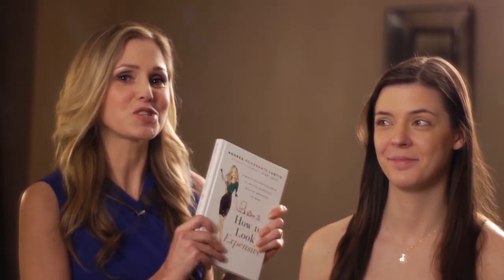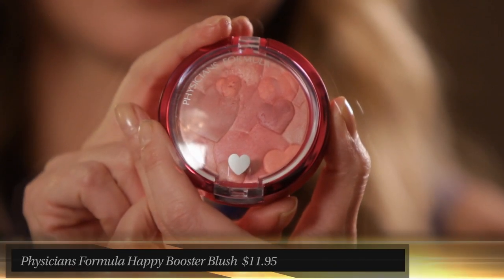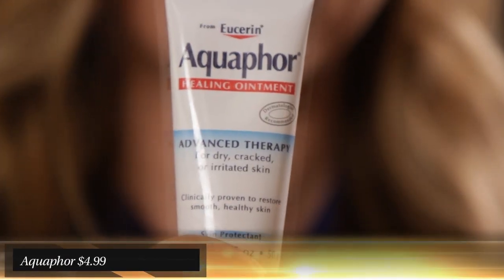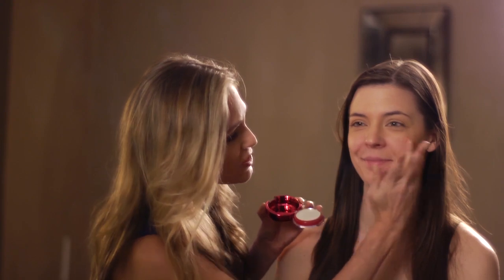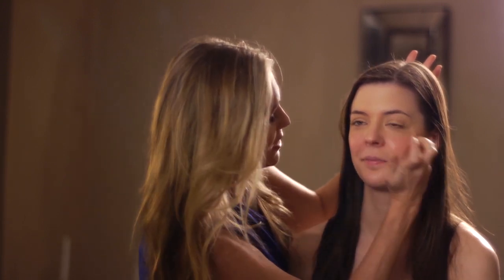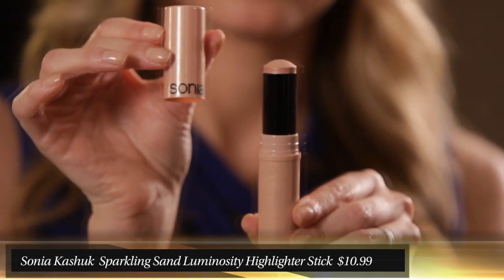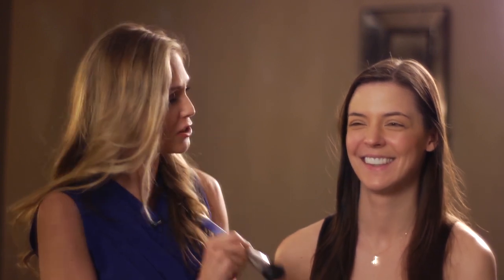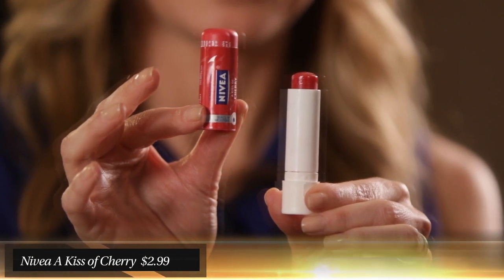The Blush Sandwich by Andrea Pomerantz Lustig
Andrea Pomerantz Lustig shows you how to get that Hollywood glow.